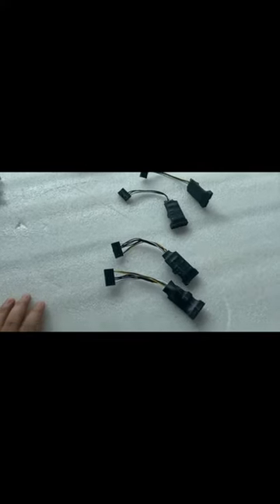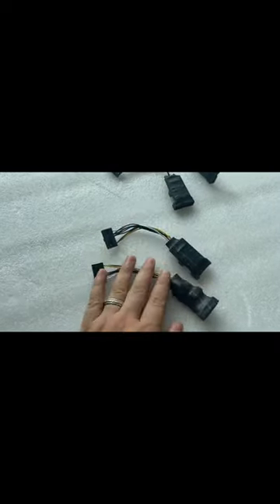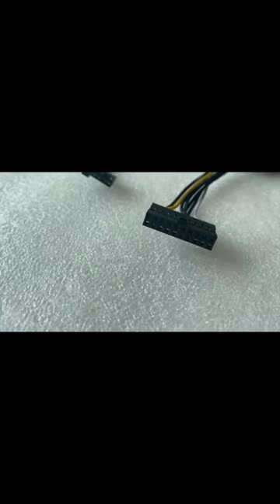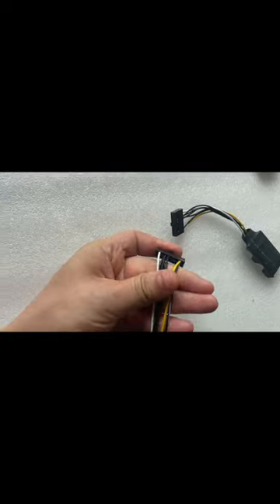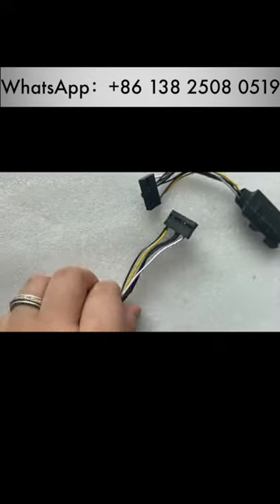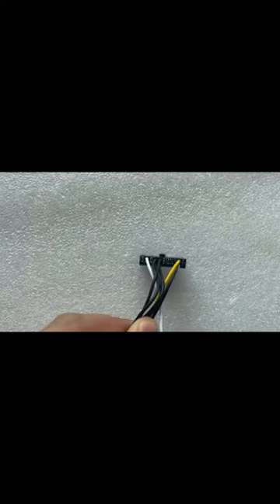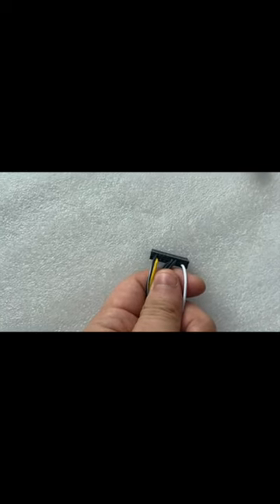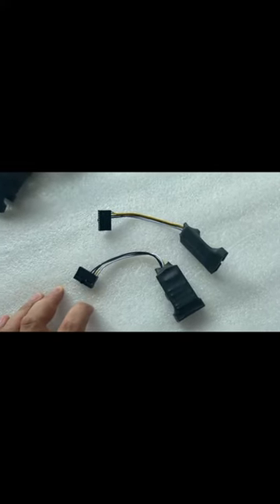Anti Theft Device For Bill Acceptor PTI From Cheating Jammer Device For Sale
Wechat : liejianggame02